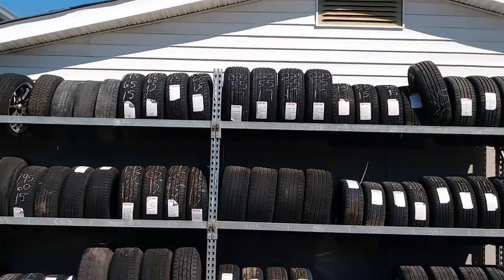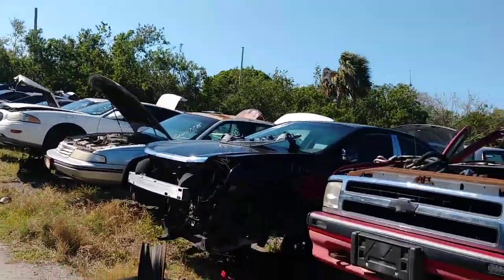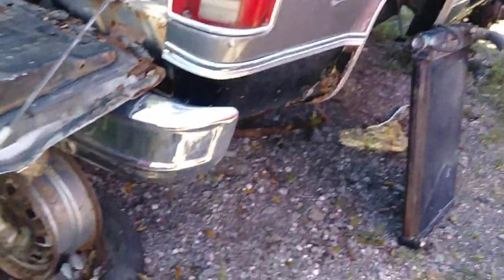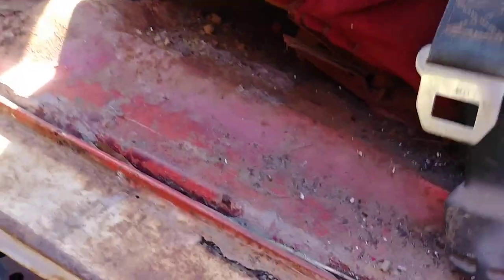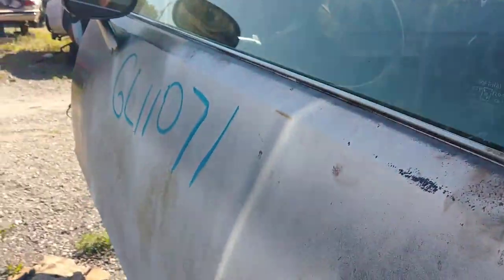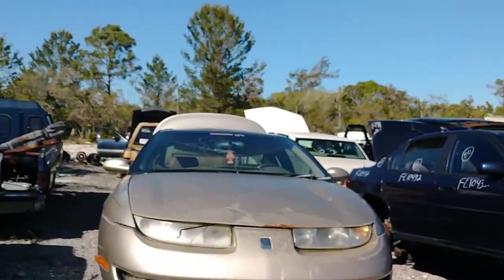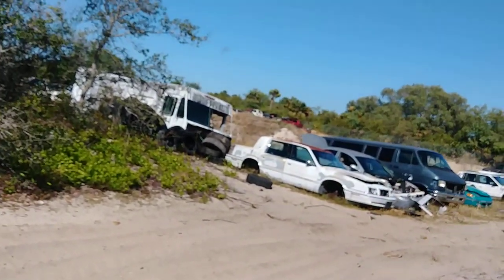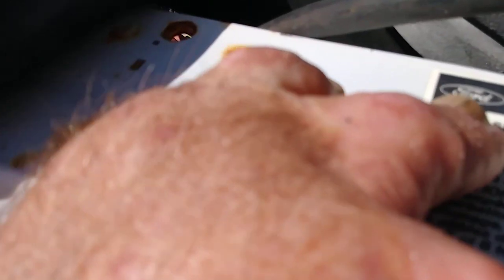Quarno's Auto Salvage